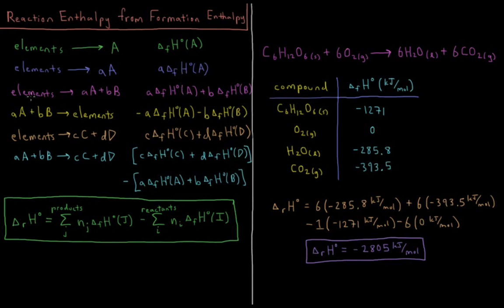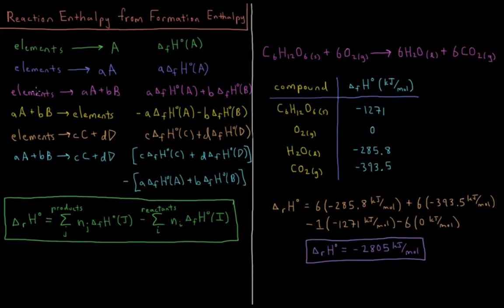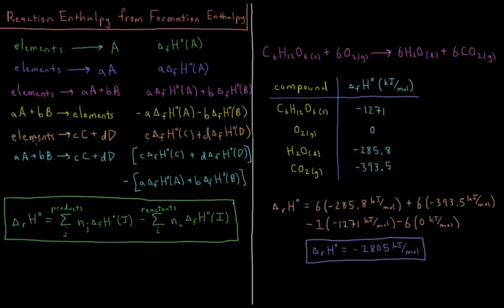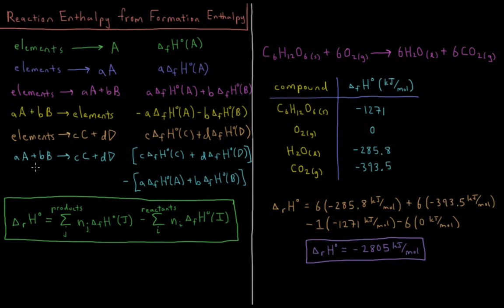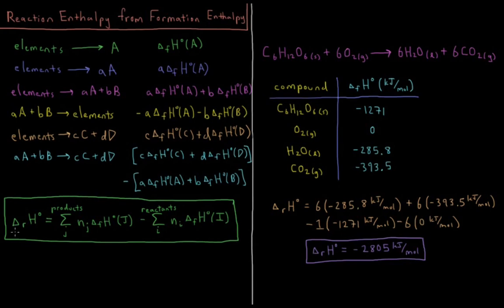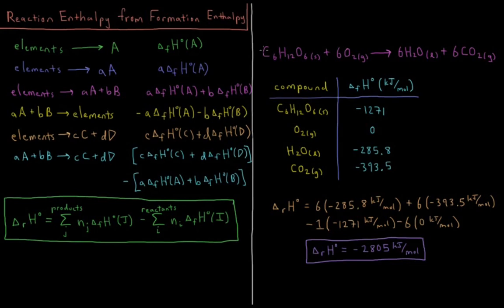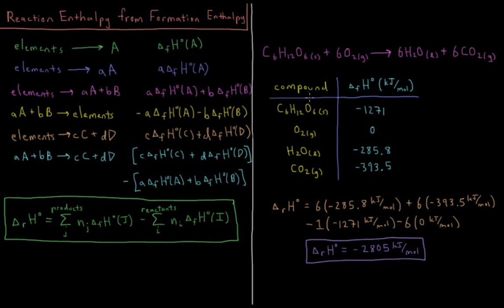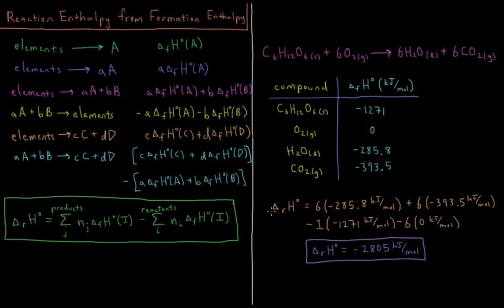Chemical Thermodynamics 3.17 - Standard Reaction Enthalpy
Short physical chemistry lecture on computing the enthalpy change of reaction from the enthalpy of formation of the reaction participants.

The enthalpy of reaction can be computed using the enthalply of formation for the products and reactants and their stoichiometric coefficients.

--- Video Links ---

--- Social Links ---

--- Equipment ---

Drawing Tablet: Wacom Intuos Pen and Touch Small

Drawing Program: Autodesk Sketchbook Express